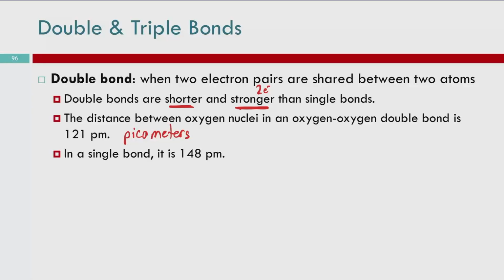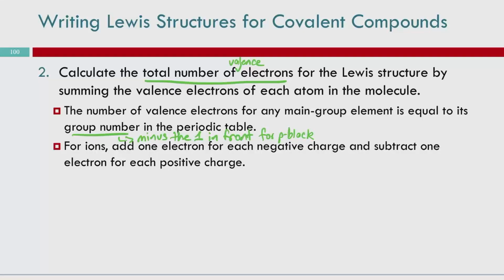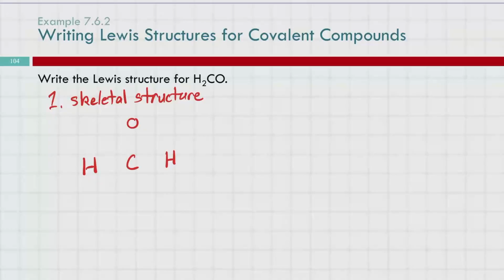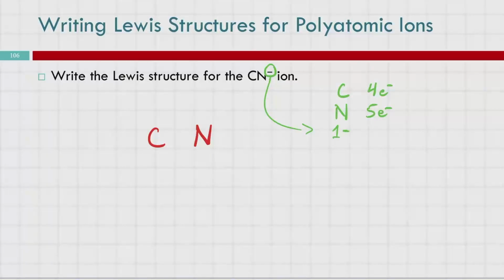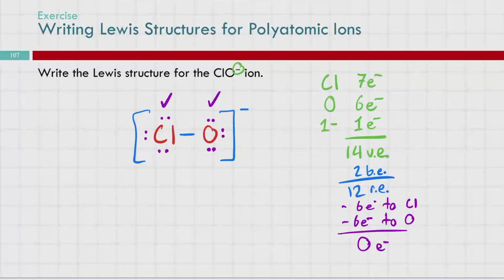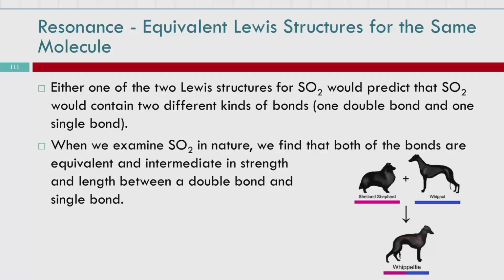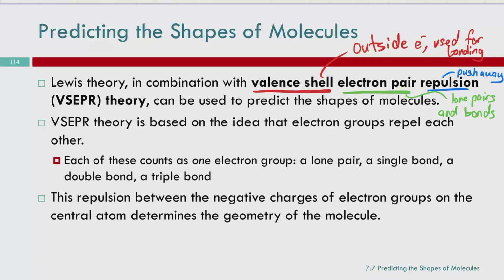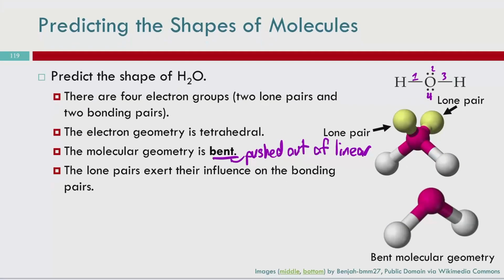Chem 20 - Chapter 7 Part 5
Fifth lecture on electrons and bonding, covering more covalent bonding molecules and Lewis structures, resonance structures, exceptions to the octet rule, and an intro to electron geometry and molecular shapes. Fall 2025